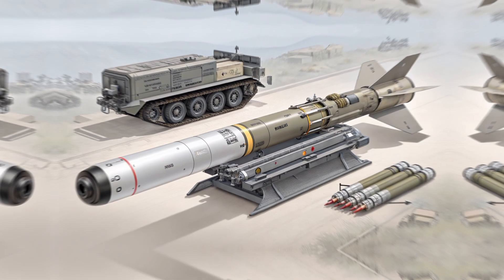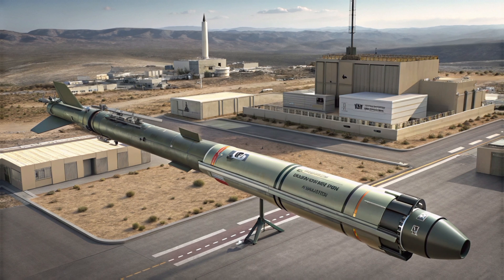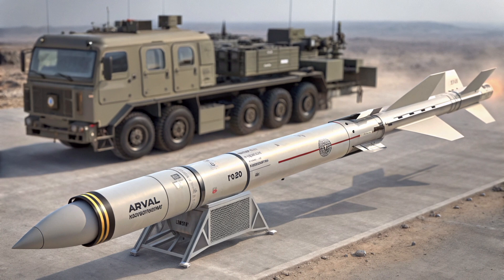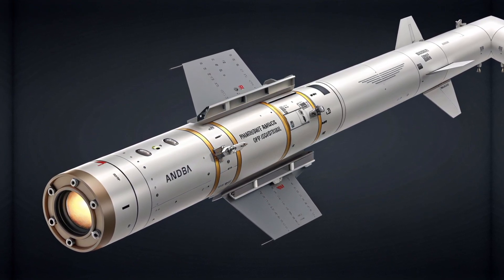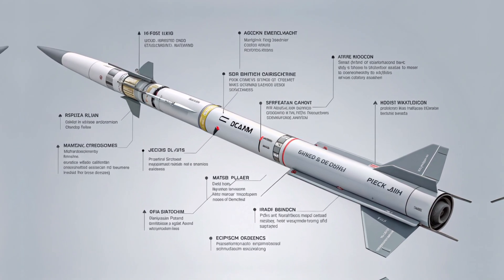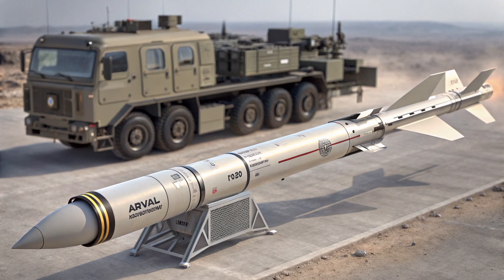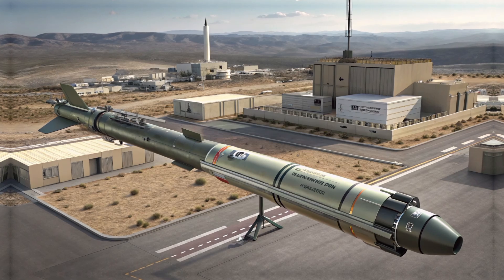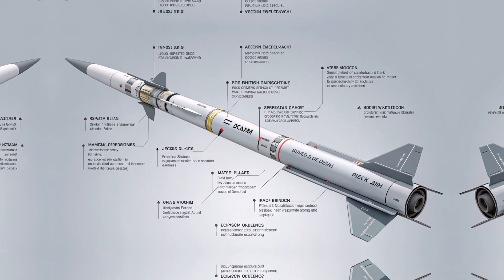$80K Per Shot? The Truth About Israel’s Accular 122mm Rocket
Israel's Game-Changing Rocket: Accular 122mm in Action!

 INSANE Precision: How Israel's Accular Rocket Hits with Deadly Accuracy

Elbit's Secret Weapon: Inside the Accular Precision Rocket System

 Why the U.S. and Allies Are Watching Israel’s Accular Rocket Closely

Get ready to explore one of the most advanced and affordable precision-guided rocket systems in modern warfare — the Accular 122mm by Israel's Elbit Systems. In this detailed breakdown, Auto Big 8 covers how this GPS-guided artillery rocket delivers insane accuracy, why it's becoming a battlefield favorite, and how it stacks up in cost and capability. From technical specs to combat use and price per unit, we unpack everything you need to know about this tactical powerhouse. Don’t miss this inside look at the next-gen of rocket artillery.